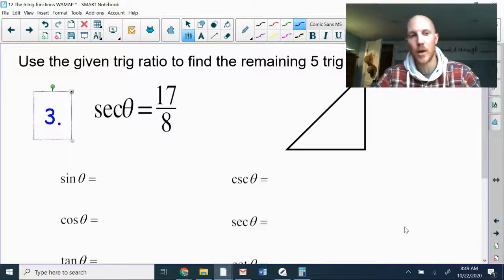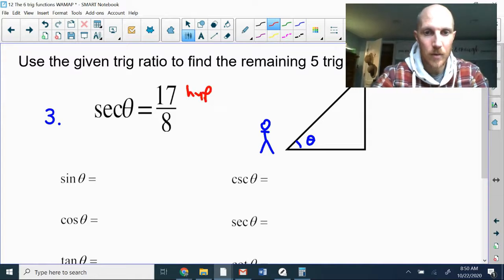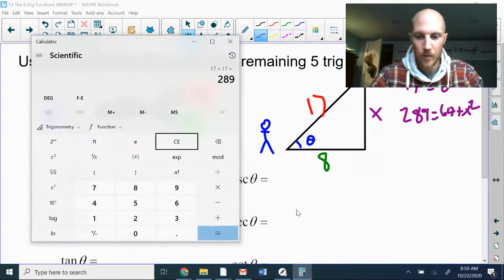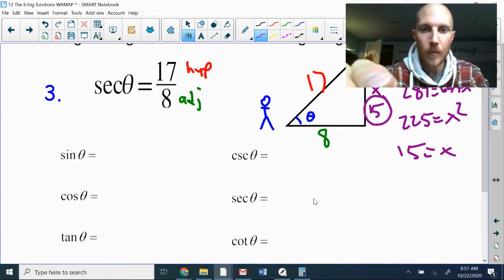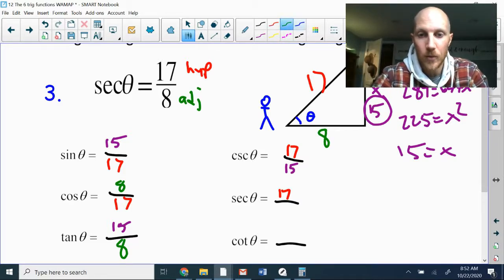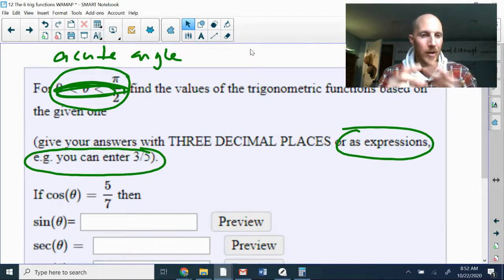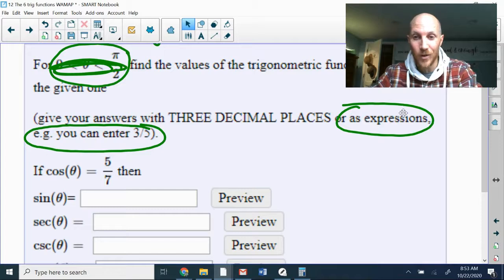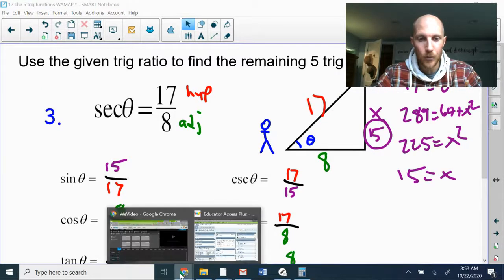The 6 Trig Ratios example 3 secant